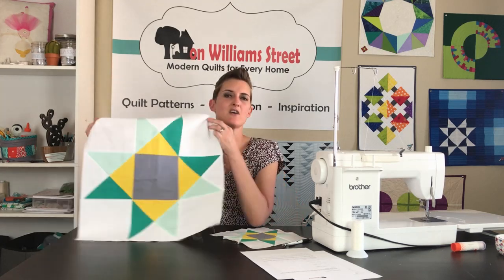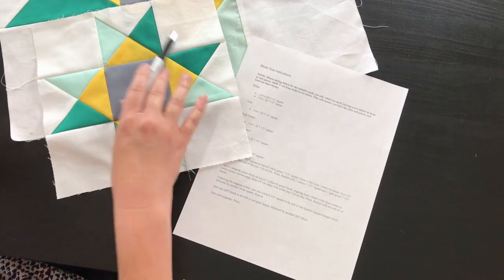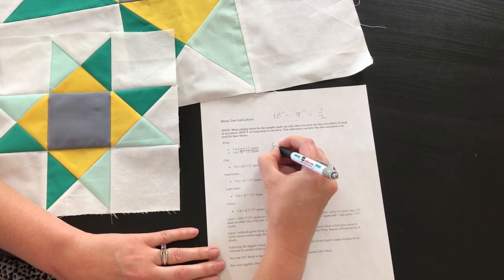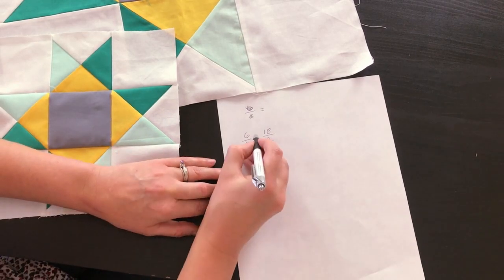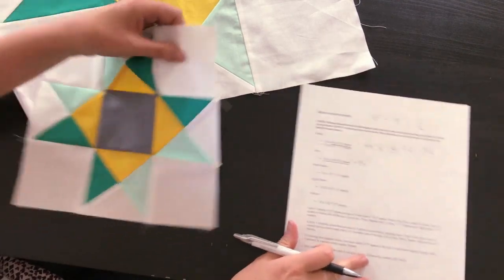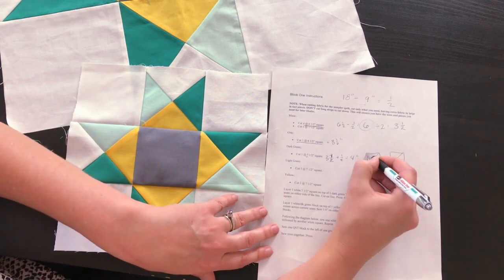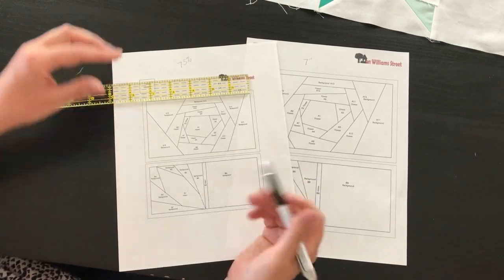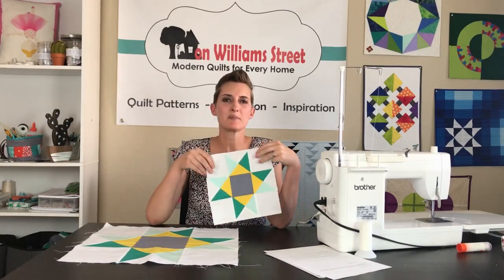How to Resize Quilt Blocks with On Williams Street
When following a pattern, the quilt blocks are set up to come out as a specific size. Every once in awhile, you might want to resize that block to be used in alternate ways.

To get accurate sizing and make sure you have the correct seam allowance, there are a few steps you will need to take. This week, we walk you through exactly how to go about resizing a block, no matter the starting or finished size. You can use these steps to make quilt blocks both larger and smaller.